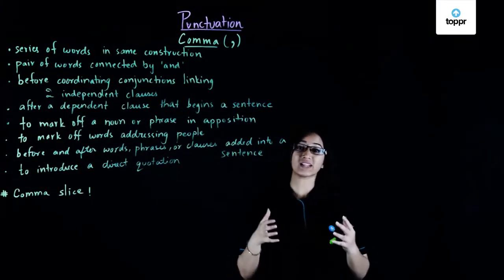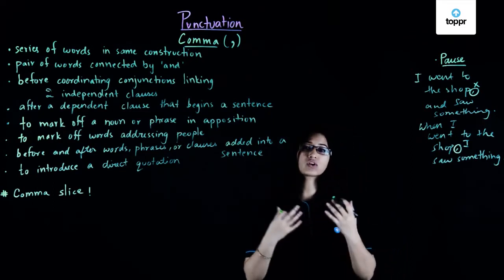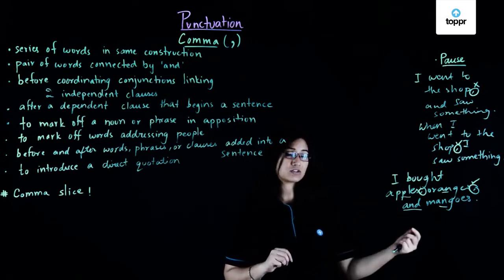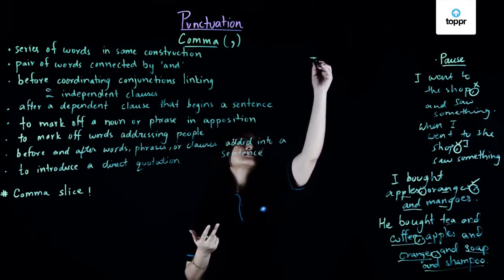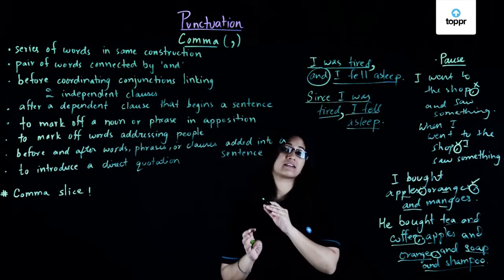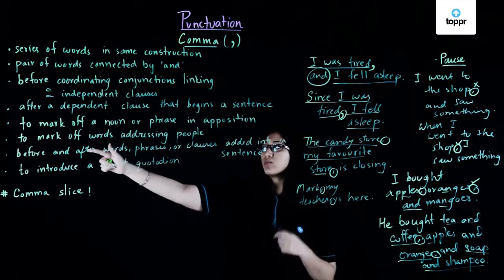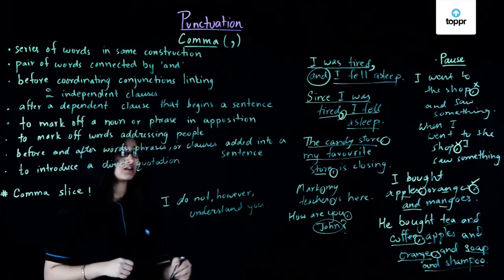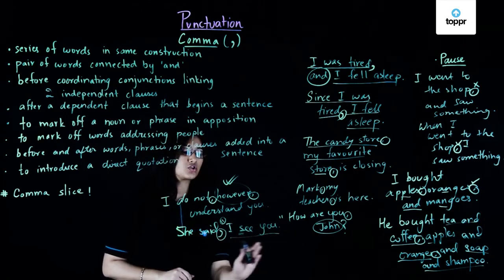Comma Punctuation | Class 5 English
Well, we put a full stop when we end a sentence, but what do we do when we want to add a pause in our sentence? We use the comma – “,’. A pause in a sentence is when your point is not over but there is a slight change required. Let’s get into the usage of this very useful and highly misunderstood punctuation mark, comma.

* 2000+ hours of byte sized video lectures